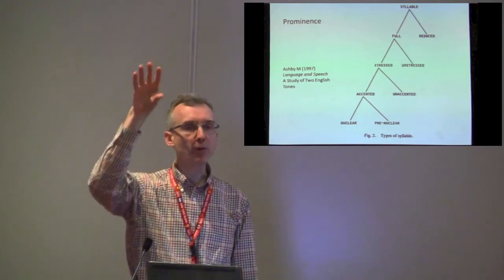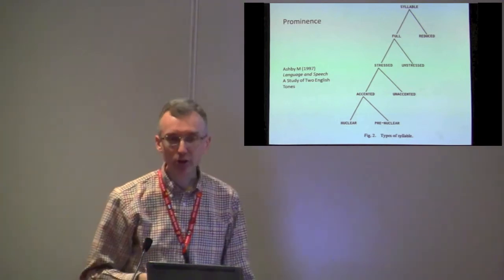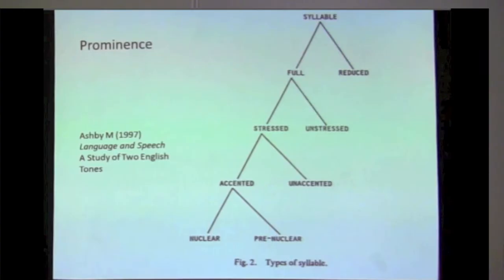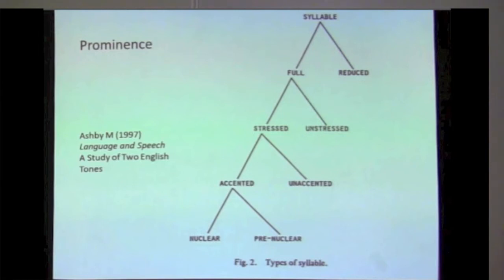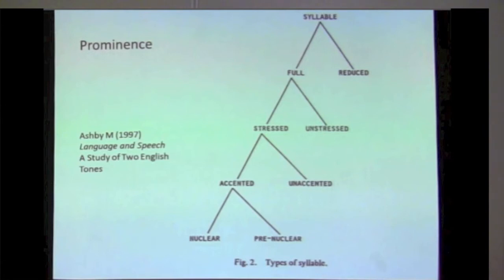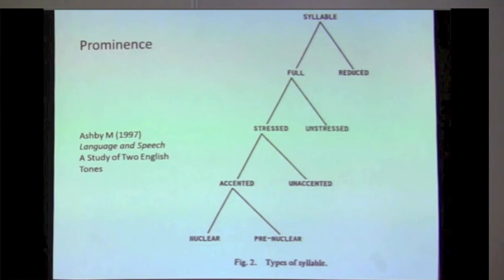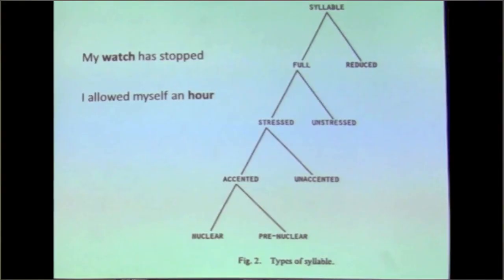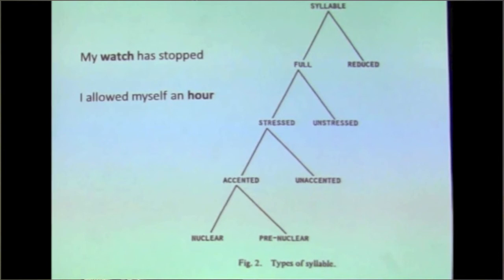Stress AND reduction (2/4): both are essential for English pronunciation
Piers Messum at IATEFL 2014

Part 2 How stress works

Stress and reduction in English are like two sides of a coin, working together to make selected syllables in speech prominent. Since pronunciation is a motor skill, we should teach the articulations that create stress and also those that underlie vowel reduction. These muscular actions are not well known. I will describe them and then demonstrate how to teach them.